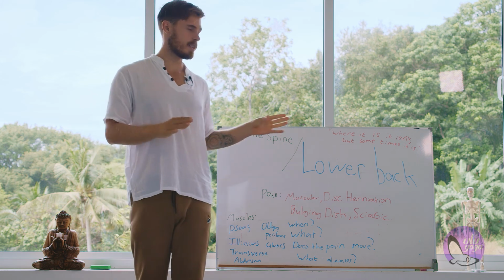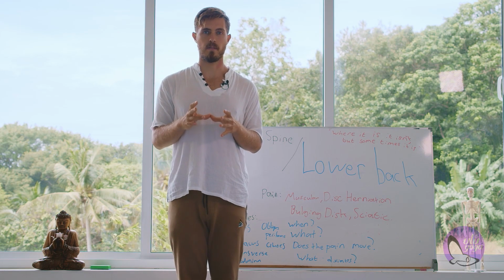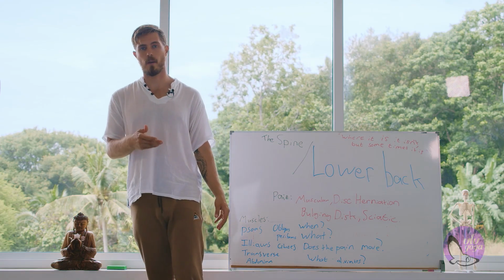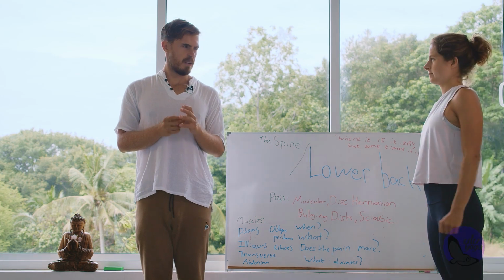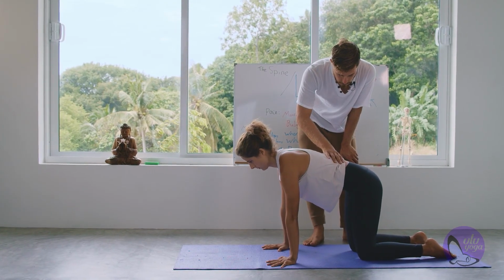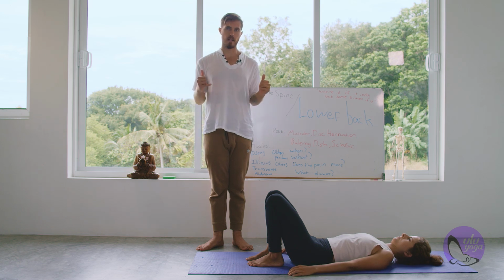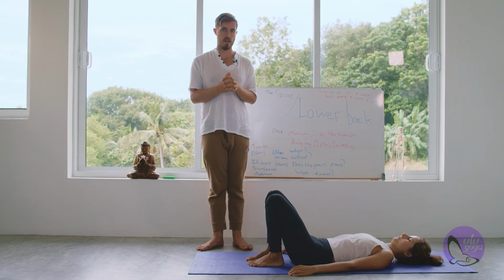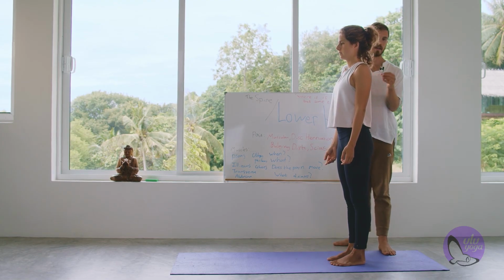Lower Back & Spine Explained | Yoga Anatomy Class for Pain Relief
In this class, we dive into the spine and lower back, exploring the lumbar and sacral regions, understanding posture, and addressing the causes of lower back pain. This lecture is perfect for yogis, teachers, and anyone looking to move smarter and protect their spine.

The spine is an intricate S-shaped structure that connects the entire body and allows for movement, energy flow, and stability. The lower back is often a source of discomfort for many people, but by understanding its mechanics, you can prevent strain, improve posture, and safely deepen your yoga practice.

In this session, you’ll learn:
• The anatomy of the lumbar and sacral spine and how they interact
• Common causes of lower back pain and posture-related strain
• How tight hamstrings, imbalances, and habits affect the lower back
• Practical yoga poses and modifications to alleviate lower back discomfort
• How to cultivate posture, balance, and kinesthetic awareness in daily life
• Principles to explore and understand your spine safely without assumptions

This lecture with instructor Cody Gavin Pizer will help you move with awareness, protect your lower back, and integrate safe spinal practices into your yoga and daily life.